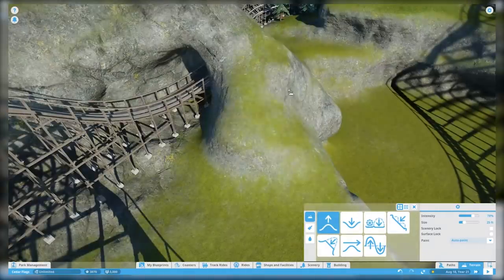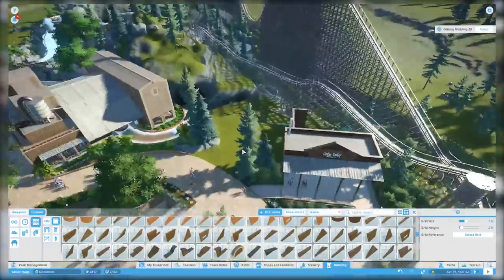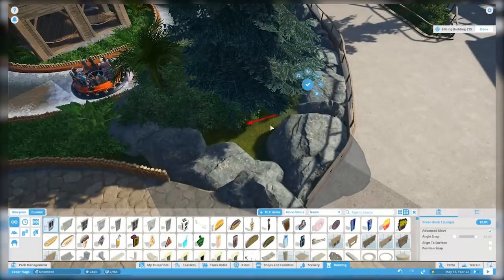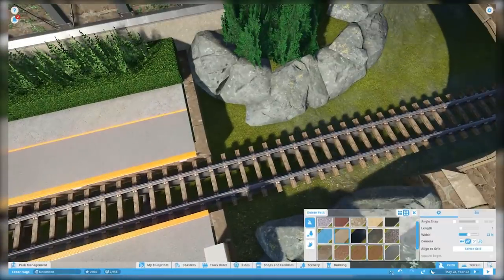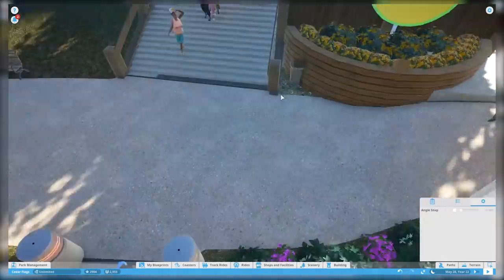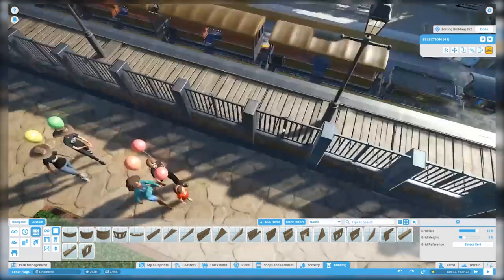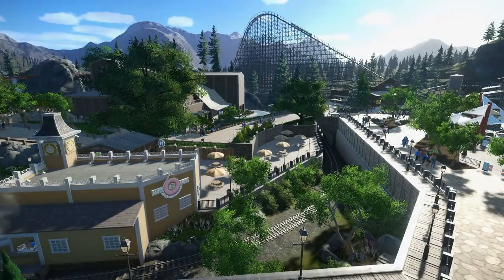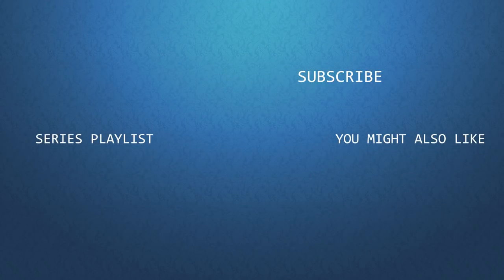Let's Design Cedar Flags Ep. 27 - Natural Oasis, New Plaza, and Landscaping Work - Planet Coaster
Cedar Flags is getting a lot of nature work done in this episode! We have a lot of filler areas that need to be attended to before we move on to building more rides in the park. This episode will feature mostly landscaping design along with a small plaza project.

We start off work in the back side of the park away from the guests. This is the area in between Alpine Spirit and Alpine River Rush. This area was previously built in the very early episodes of this series. We've leveled out a lot of the terrain around this area and opened the space up for some nature work. We've created an oasis of sorts back here that connects to the lagoon underneath Alpine River Rush. We've created a dried up waterfall area to connect the two. This saves us on part count since we are not placing fountain elements.

The nature work around this area is left to look untamed and more natural. We have a lot of underbrush around the area that creates a more organic look.

We then move on to a new plaza overlook addition to the Cedar Falls Beverage Co building. This addition adds a pizza shop and a Gulpee stand to the existing building. We then have to create a scenic overlook plaza for this area.

Finally, we do some landscaping around the train station that we built in the last episode. We have to design a few landscape features around the path and bridge area. This area is a mixture of more natural plants along with more of a curated landscape area.

We finish up the episode at the bridge. We're adding some railings and light fixtures to our main bridge.